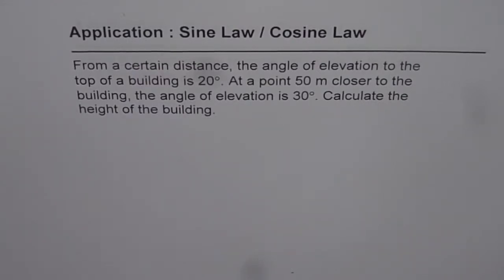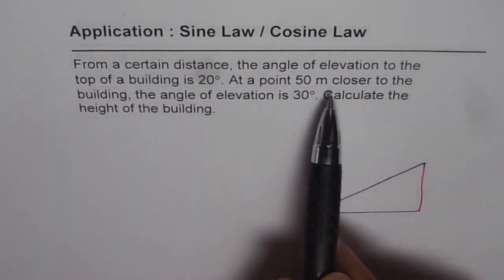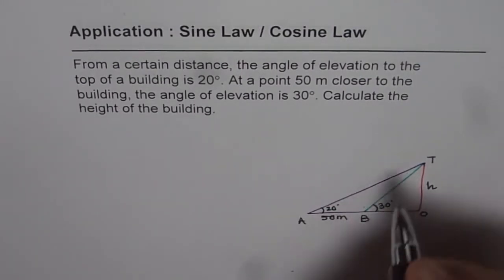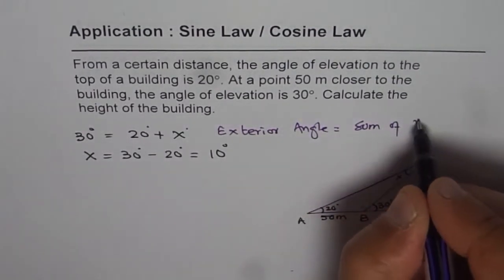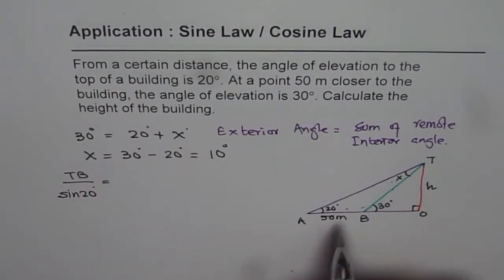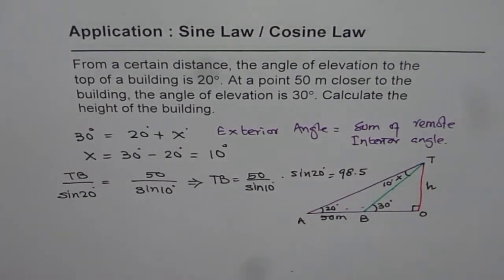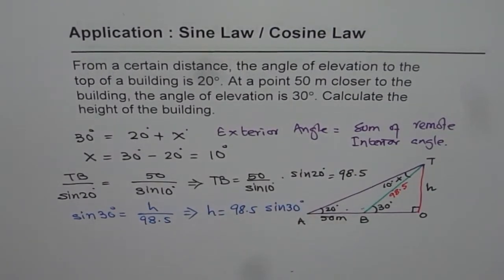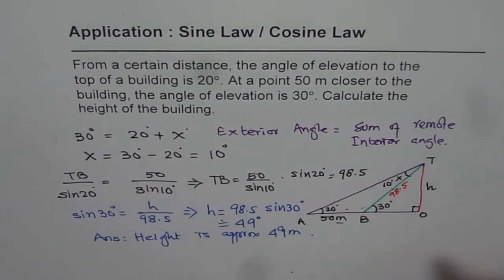Application of Sine Law to Find Height of a Building